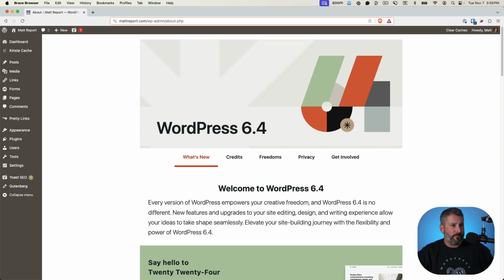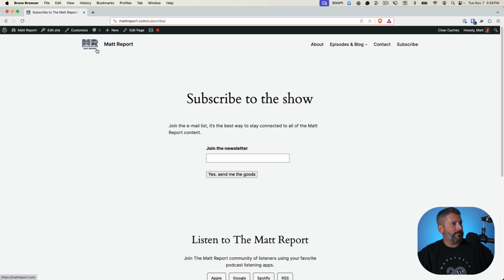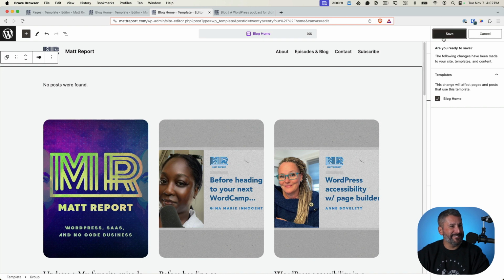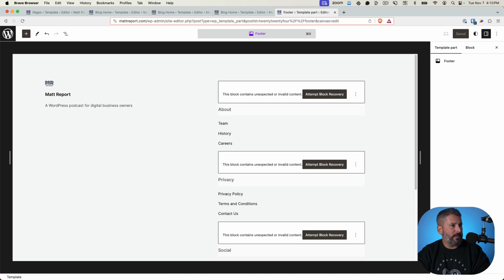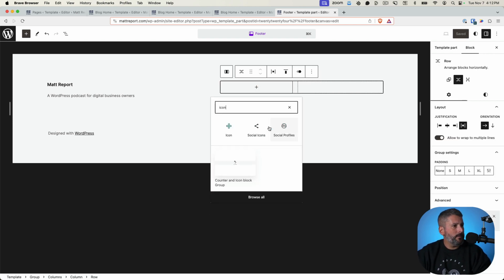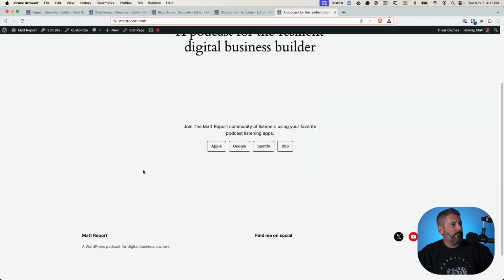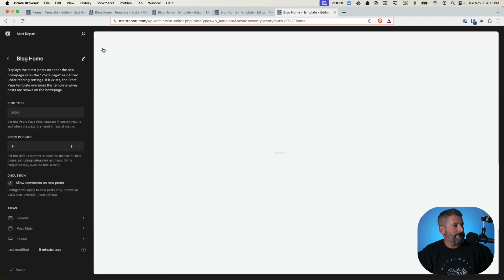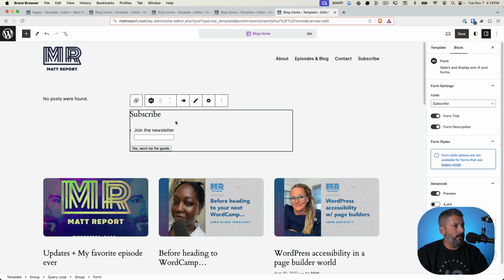I Tried Twenty Twenty-Four Theme For The First Time: Here's What Happened 👀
In this video, I update one of my websites live to WordPress 6.4 and the new Twenty Twenty-Four theme without any preparation. You'll see me run into common issues like fixing the footer, dealing with theme templates, and styling featured images. Overall it provides a good look into the user experience of updating WordPress and switching to a new theme.

Chapters:
0:00 Intro
1:23 Updating to WordPress 6.4
2:12 Activating Twenty Twenty-Four theme
3:45 Fixing footer
6:34 Editing header
8:12 Adding social icons
10:34 Fixing blog page
13:56 Styling archive images
16:24 Outro